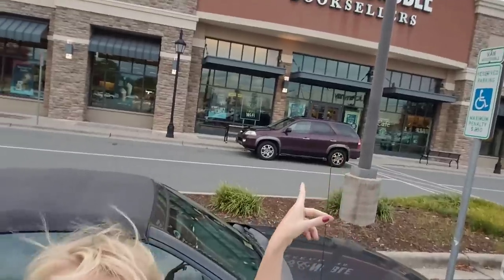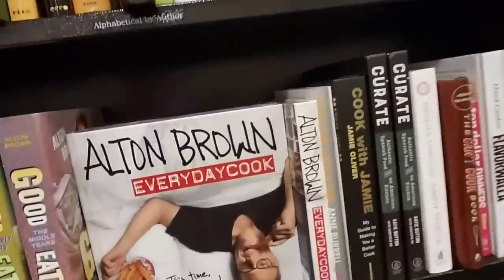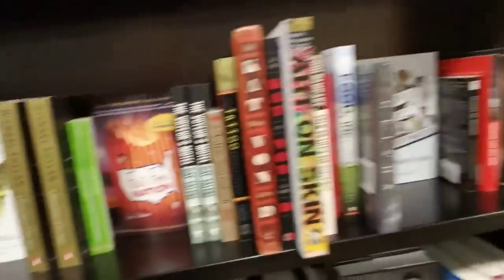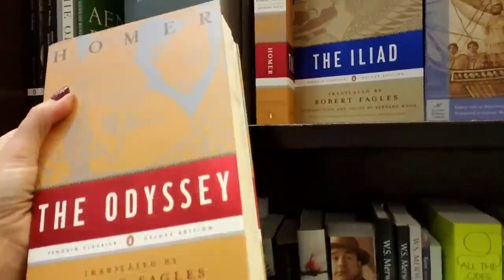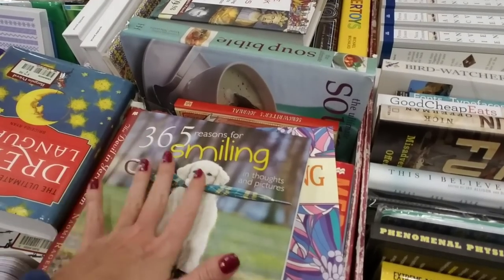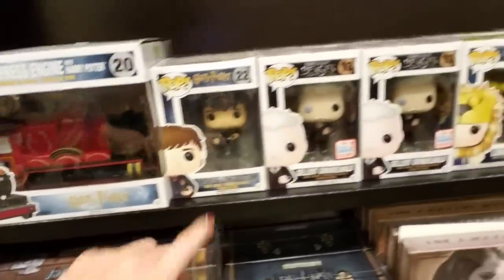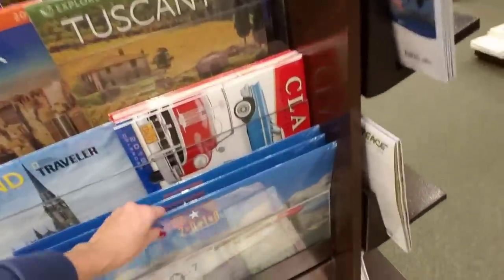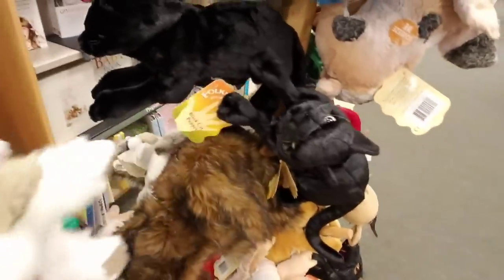SouthernASMR Sounds 📚 Barnes & Noble Walk-Through 📚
Here, we'll take a walk through one of my nearby Barnes & Noble bookstores. 📚📚